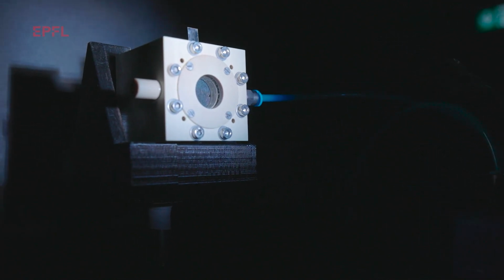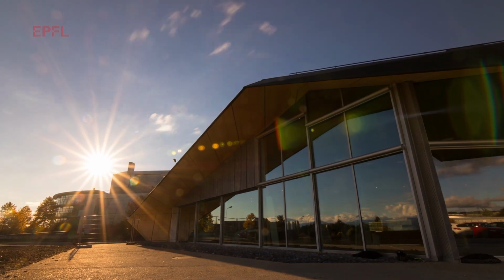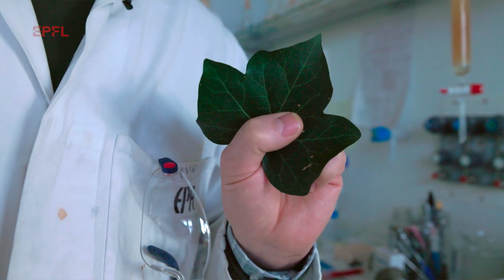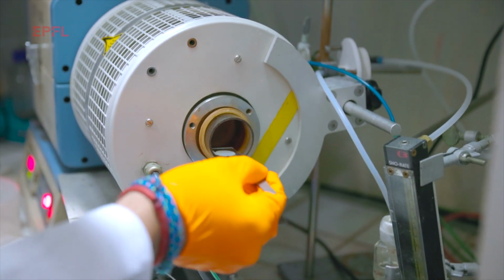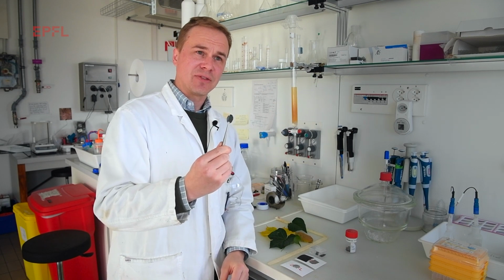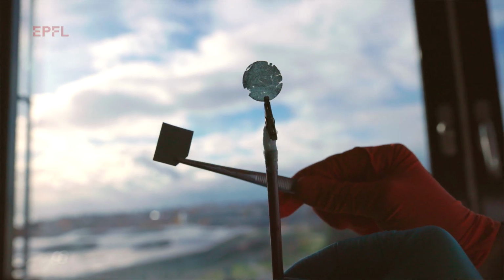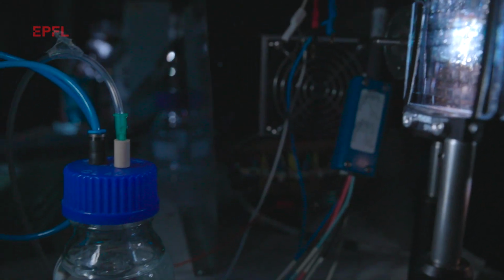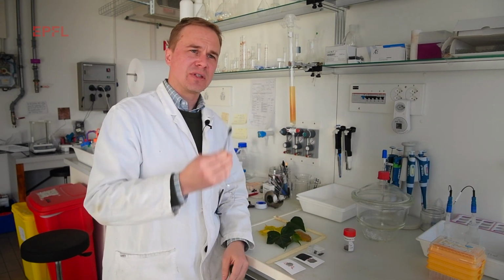A step towards solar fuels out of thin air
A device that can harvest water from the air and provide hydrogen fuel—entirely powered by solar energy—has been a dream for researchers for decades. Now, EPFL chemical engineer Kevin Sivula and his team have made a significant step towards bringing this vision closer to reality. They have developed an ingenious yet simple system that combines semiconductor-based technology with novel electrodes that have two key characteristics: they are porous, to maximize contact with water in the air; and transparent, to maximize sunlight exposure of the semiconductor coating. When the device is simply exposed to sunlight, it takes water from the air and produces hydrogen gas.

Credit: Ecole Polytechnique Federale de Lausanne

Thank you for helping our YouTube channel reach new heights!